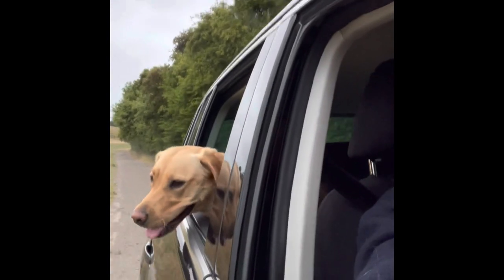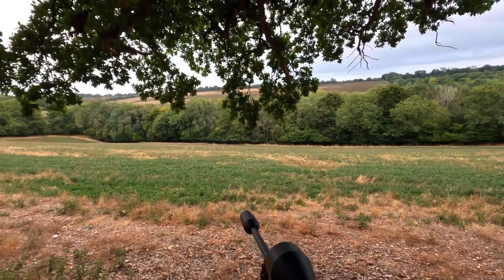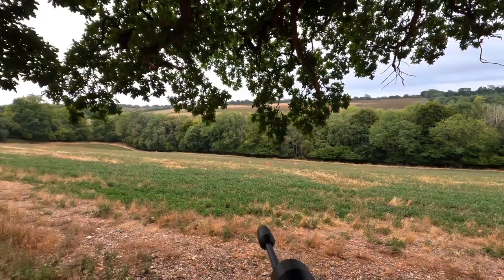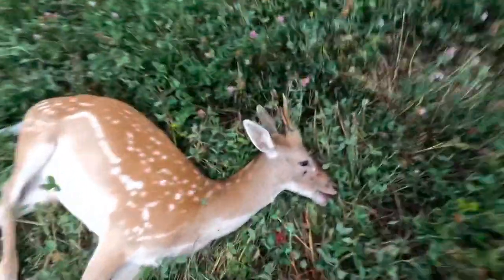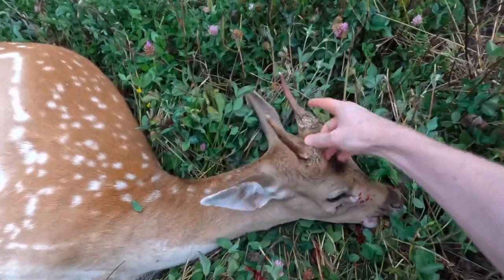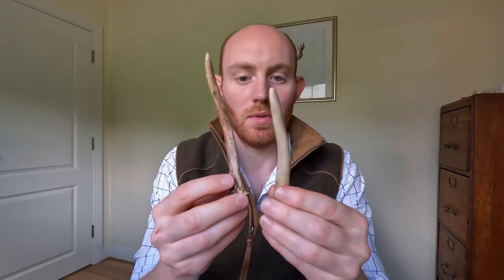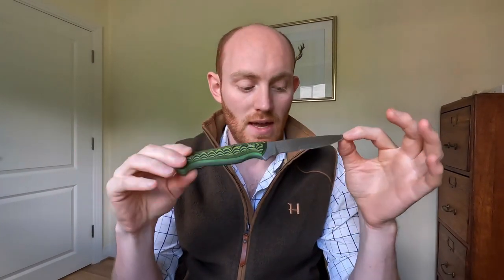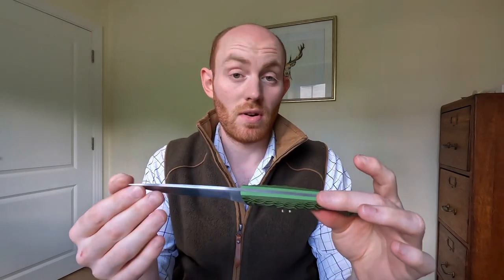Fallow Pricket Stalk & Danum Blades Reveal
Join Tom on a Fallow Pricket stalk in the Chiltern Hills. Tom also gives his first impressions of the Danum Custom Roe Catcher knife.